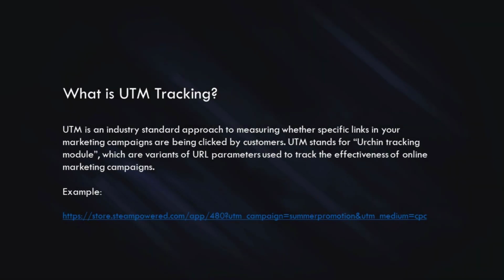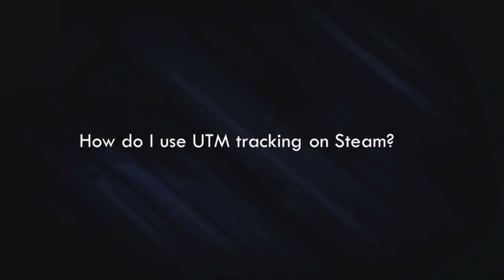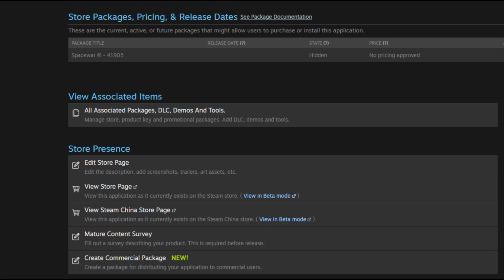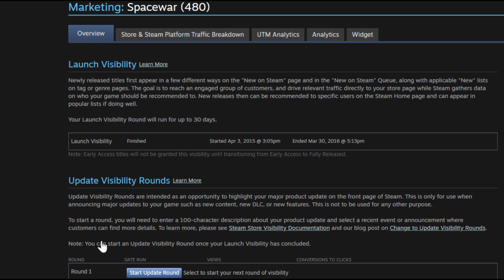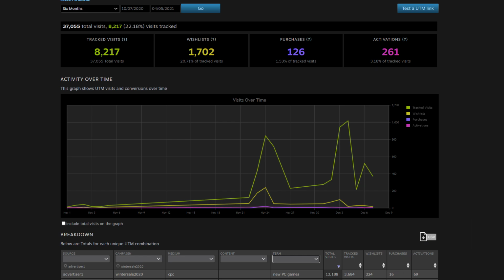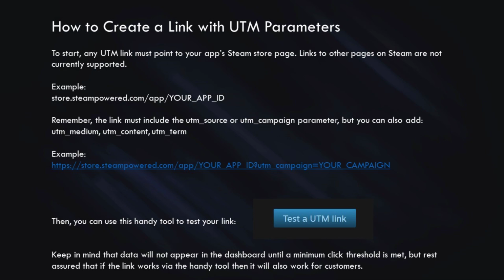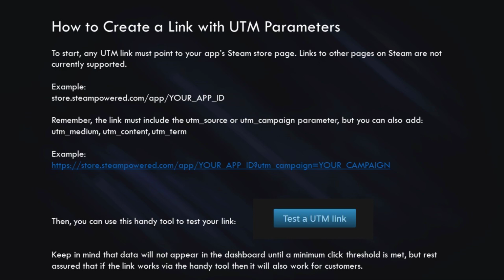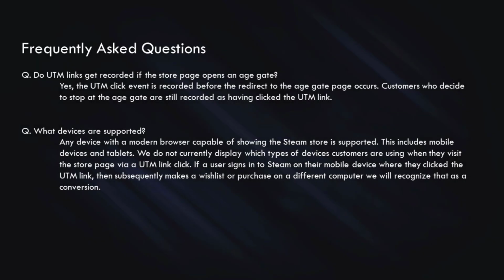Steamworks Quick Tips - UTM Analytics on Steam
In this video, we walk you through how to use UTM analytics on Steam.

Questions? Contact our biz and tech team directly